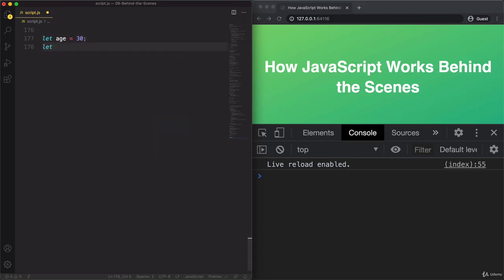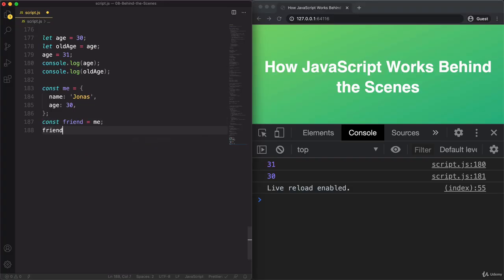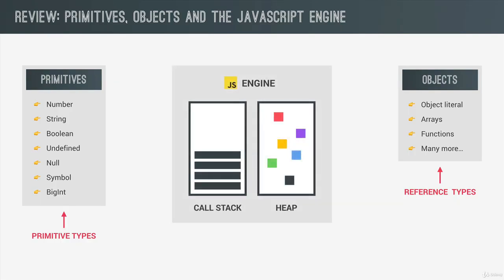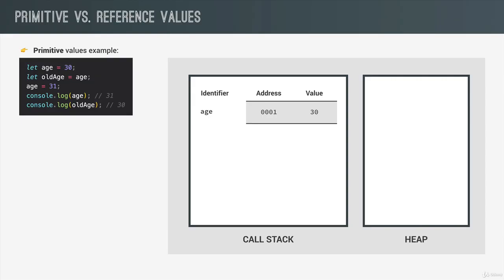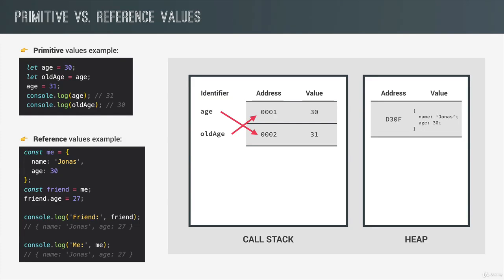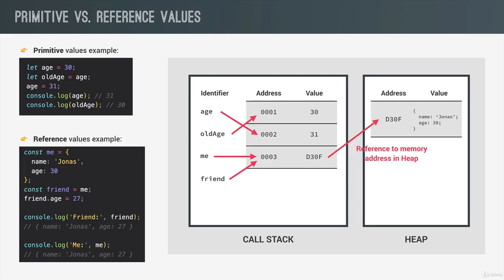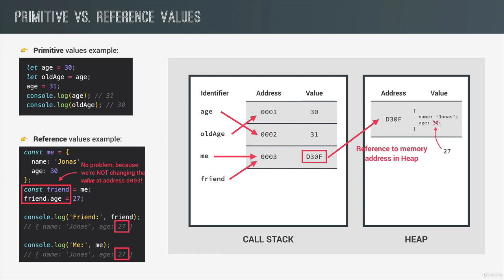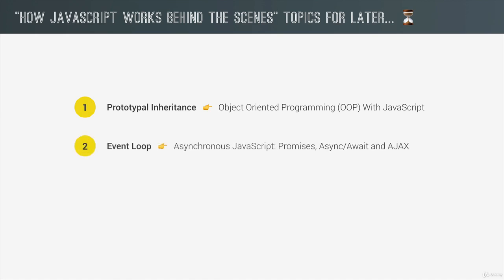099 Primitives vs Objects Primitive vs Reference Types720p